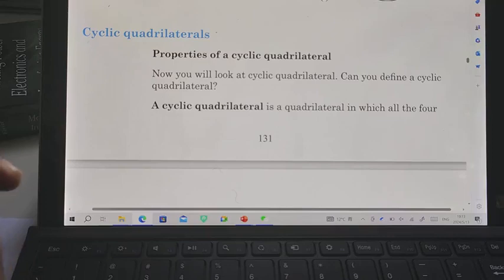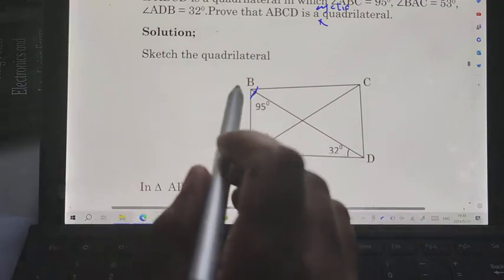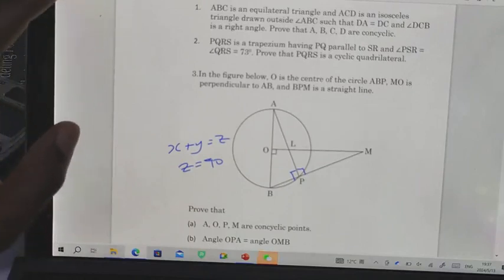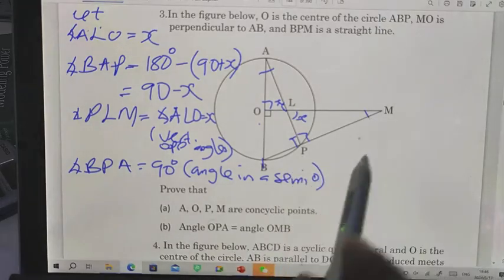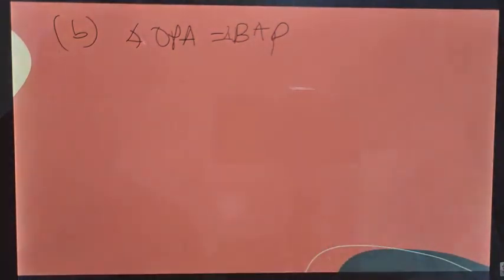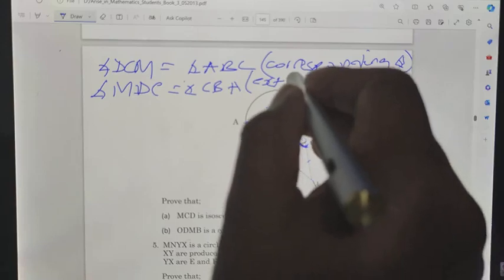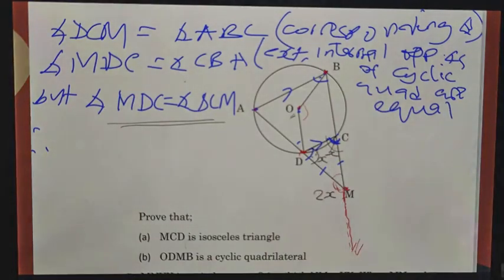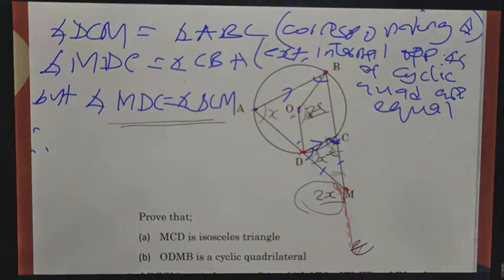CIRCLE GEOMETRY PART2 LESSON 4